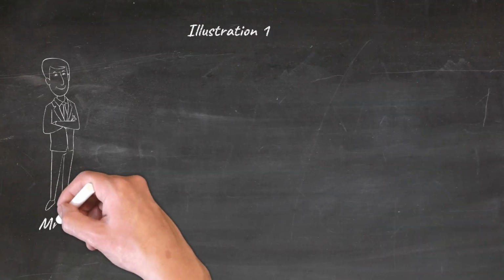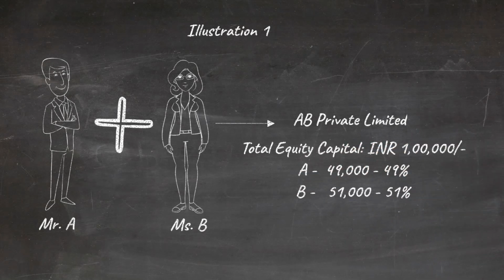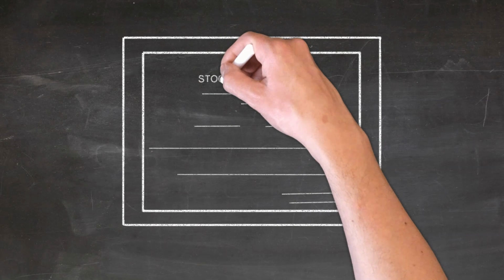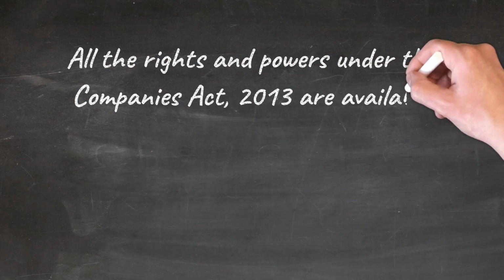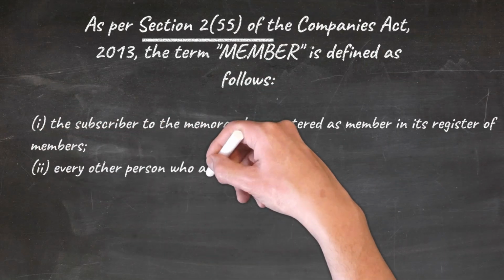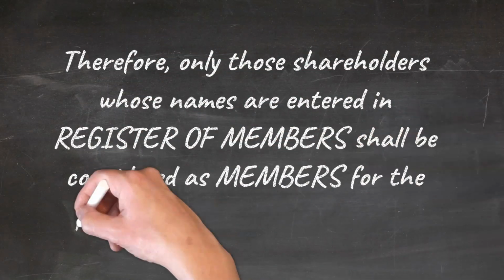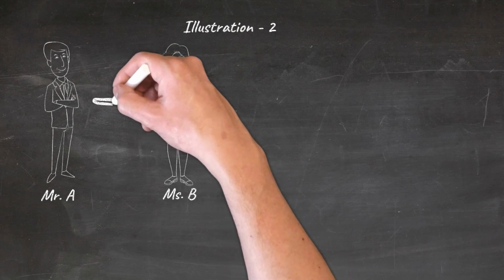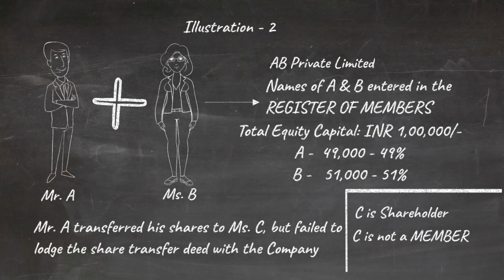Who is a Shareholder? | Episode 3 | VL Explainer Videos on Company Law | CA | CS | CMA | LL.B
With our explainer videos, we target to explain the basic concepts under the Company Law which can enable the students to explore the ocean of corporate law with ease. Having a detailed understanding of basics is of paramount importance for any student and these videos are curated exactly to do that! Hope you enjoy these videos!

VirtuaLaw.in is a virtual platform that endeavours to provide latest updates on various legislations, notifications, amendments, circulars, orders, judgements and other changes in the legal environment backed by the concept of continuous learning for professionals like lawyers, company secretaries, chartered accountants and cost accountants.

VirtuaLaw.in entered the virtual space in 2017 and since then, we have been identifying the needs of lawyers and creating opportunities to facilitate them with a one-stop solution for all their academic needs. We firmly believe that words can change worlds and therefore we aim to bring education to students rather than students striving hard looking for information in this world of big data. Being a team of young professionals, we know the struggle! Complicated legal concept through simple infographics is how we deliver. Flipping through those thousand paged books to learn a concept, now can be learnt through our videos in minutes.

Continue to stay curious and don’t worry, we have it ready for you. Find the difference in you by yourself. We are happy to help you through our journey!

Welcome to VirtuaLaw.in!

Also, listen to our podcast - first in India on Insolvency Law